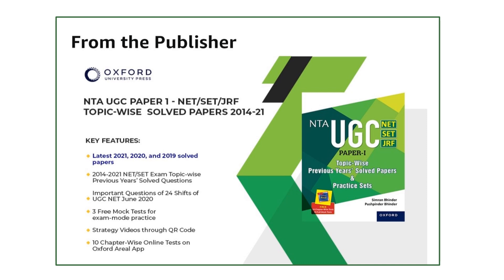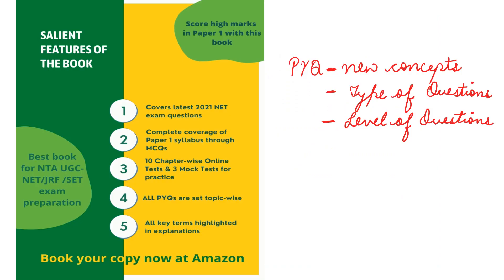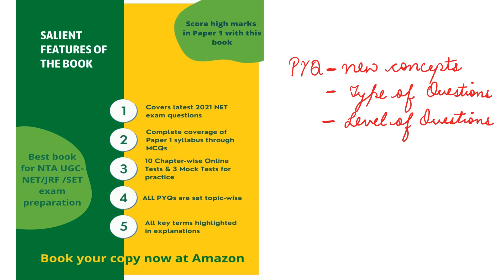NTA UGC NET JRF SET Paper 1 | Logical Reasoning | Informal fallacies | Previous Years' Questions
This video session focuses on the topic of Informal Fallacies from Unit VI Logical Reasoning UGC NET Paper 1 along with its PYQs. You can also prepare Paper 1 PYQs with detailed explanations from Oxford University Press Paper 1 Previous Years' Solved Papers Book available at

Amazon
or
Flipkart
or at a local bookstore

What's app your queries at 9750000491